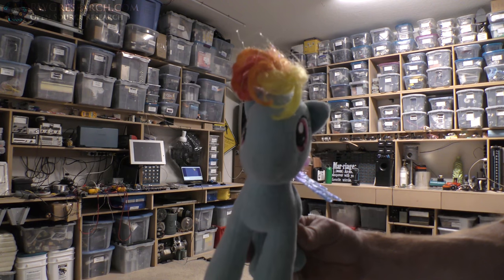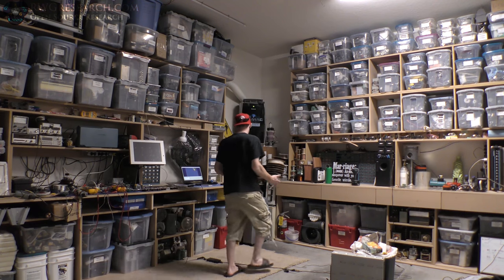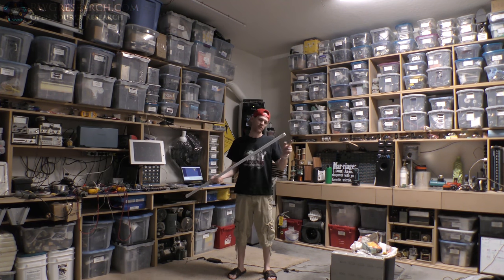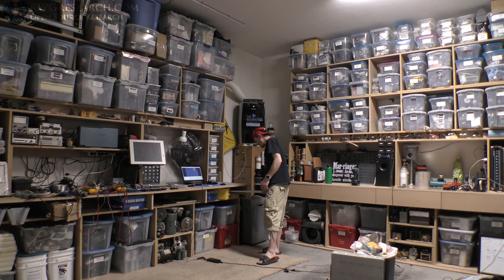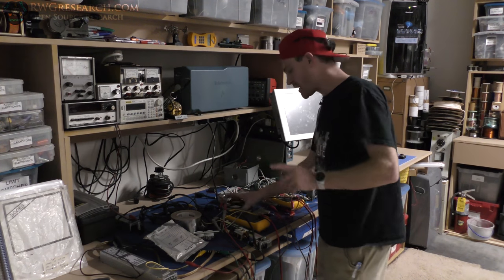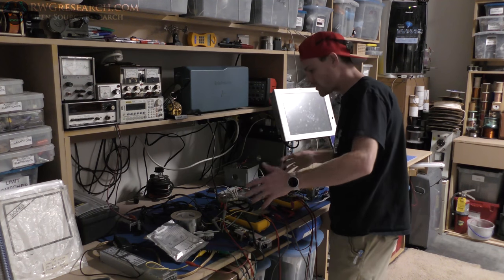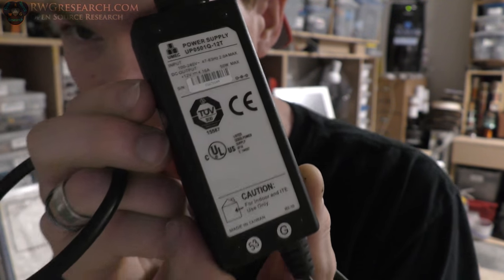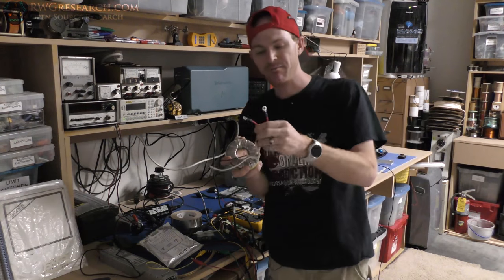Linear Voltage Regulator MOSFET LED Dimmer (NOT PWM), Secret Dimmable LED Shop Light Controller.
Secret Dimmable LED Shop Light Controller. Linear Voltage Regulator MOSFET LED Dimmer (NON PWM)

well, i wanted to control mu shop lights with one knob, so now i have that and also a Dimmable under cabinet lights as well! check it out.

~Russ Gries

My Equipment:

for recording:

Gopro Hero 4 silver ( borrowed :) ) :

Panasonic HC-VX981K:

With VW-W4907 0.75X Wide Angle lens:

Nikon ME-W1 Bluetooth:

Azden SGM-990:

Asus GL551JM-DH71: